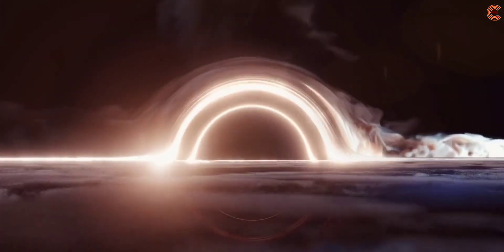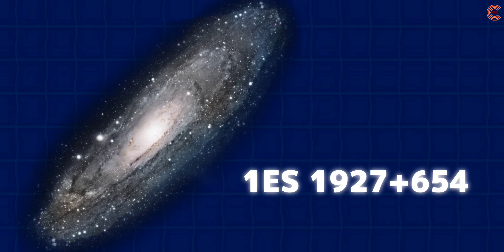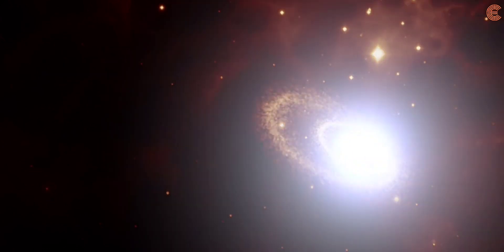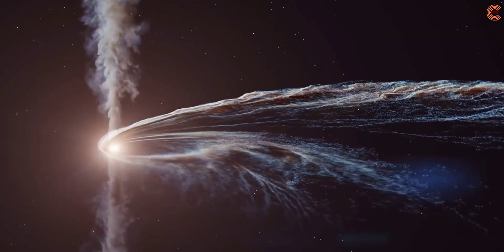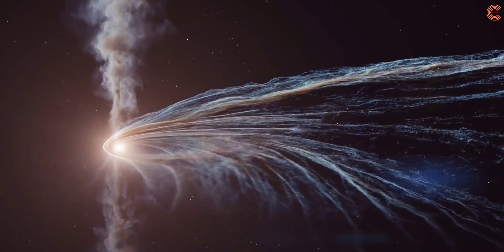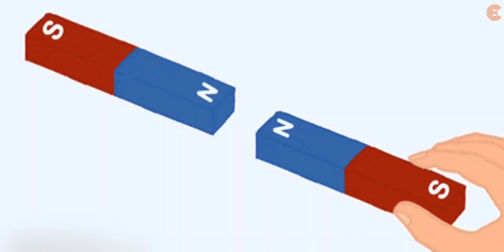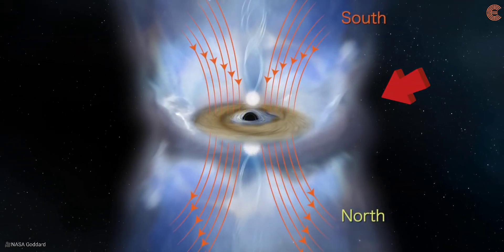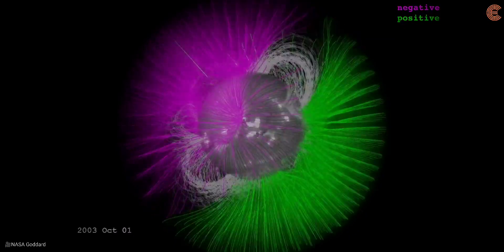A Black Hole Just Flipped Its Entire Magnetic Field - How Did This Happen?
NASA scientists may have caught a supermassive black hole flipping its entire magnetic field. The Black Hole is located 236 million light-years away in the galaxy known as 1ES 1927+654. Astronomers first explained this as a tidal disruption- that's when a star wanders so close to a supermassive black hole that it's torn apart. But a new study of observation on this suggested a different cause.
Technically, a black hole doesn't have a magnetic field on its own, but the dense plasma surrounding the black hole as an accretion disk does. As the plasma swirls around the black hole, the charge particles within it generate an electrical current and magnetic field. The direction of the plasma flow doesn't change spontaneously, so one would imagine the magnetic field is very stable.
Now, astronomers were surprised when they saw the evidence that a black hole's magnetic field had undergone a magnetic reversal. In basic terms, a magnetic field can be imaged as that of a simple magnet with a north and south pole. A magnetic reversal is where the orientation of that imaginary pole flips and the orientation of the magnetic field flips. This effect is common among stars. Our sun reverses its magnetic field every 11 years which drives the 11 year cycle of sunspots astronomers have observed since the 1600s. But magnetic reversals weren't thought to be likely for supermassive black holes. Even the Earth undergoes magnetic reversals every few hundred thousands years.

Image Credit: wallpaper cave